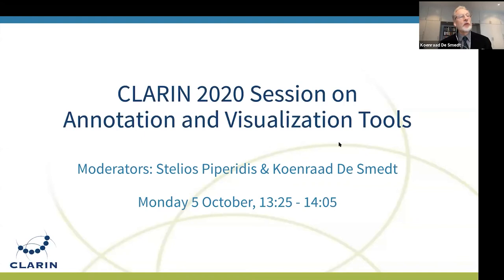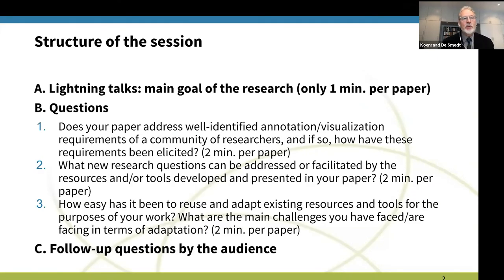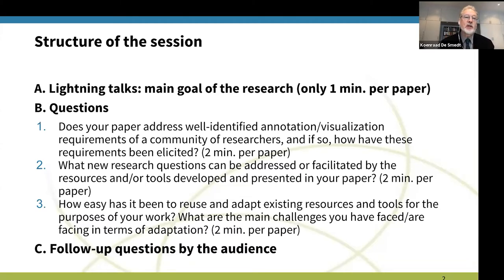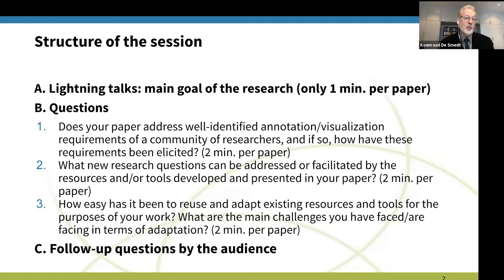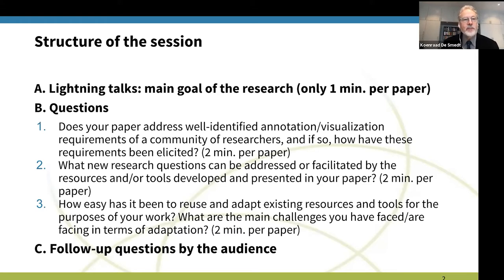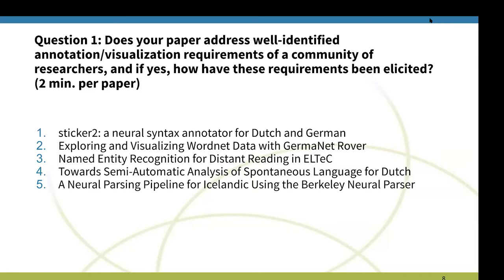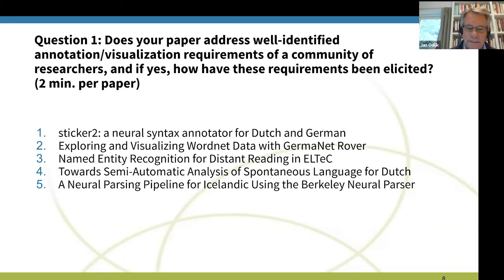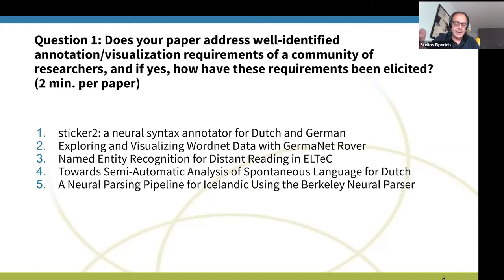CLARIN2020 - Annotation and Visualization Tools - Day 1- 5.10.2020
Day 1 - Moderator-led Discussions about Papers
SESSION 2: Annotation and Visualization Tools
Chairs: Koenraad De Smedt & Stelios Piperidis

00:00 Introduction
01:54 Daniël de Kok presents: Sticker2: A Neural Syntax Annotator for Dutch and German Daniël de Kok, Neele Falk and Tobias Pütz
03:05 Richard Lawrence presents: Exploring and Visualizing Wordnet Data with GermaNet Rover, Marie Hinrichs, Richard Lawrence and Erhard Hinrichs
04:32 Francesca Frontini presents: Named Entity Recognition for Distant Reading in ELTeC, Francesca Frontini, Carmen Brando, Joanna Byszuk, Ioana Galleron, Diana Santos and Ranka Stanković
06:00 Jan Odijk presents: Towards Semi-Automatic Analysis of Spontaneous Language for Dutch, Jan Odijk
08:09 presents: A Neural Parsing Pipeline for Icelandic Using the Berkeley Neural Parser, Þórunn Arnardóttir and Anton Karl Ingason
10:06 Discussion